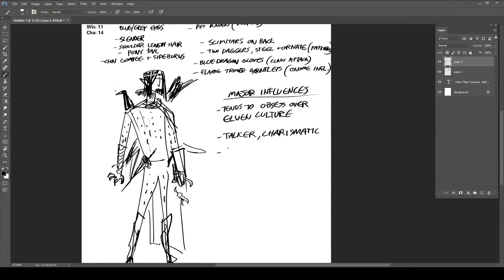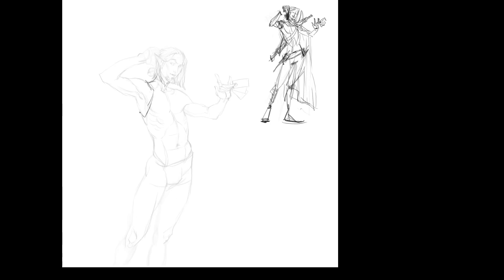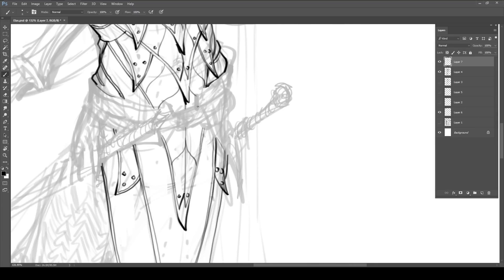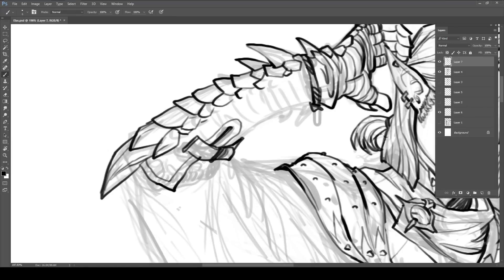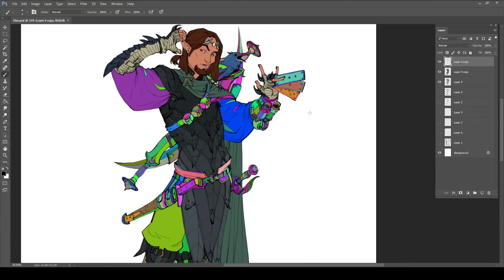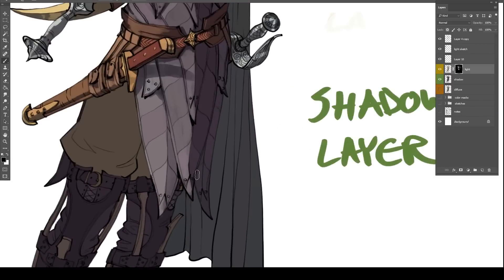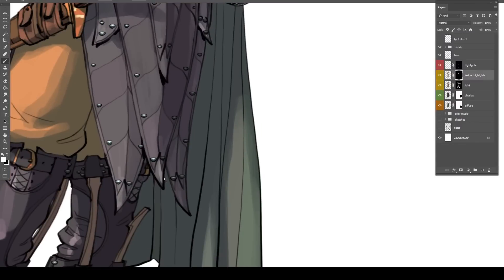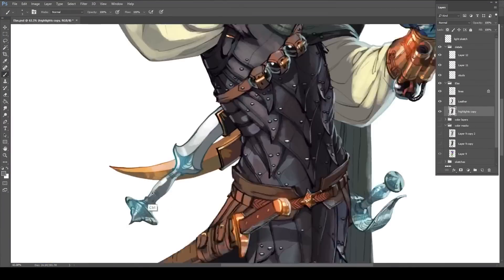36 - Elas - Long play w commentary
Guest artist: Matt Rhodes, lead concept artist at Bioware.

This is the version of this piece where I talk about the process of making this image and also concept art in general.

Hope this is useful or entertaining or both. Input is greatly appreciated!

If you want me to do this to your D&D character just enter my free weekly lottery on Twitter every Monday @RNDFANTASY